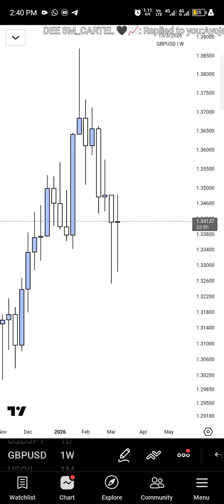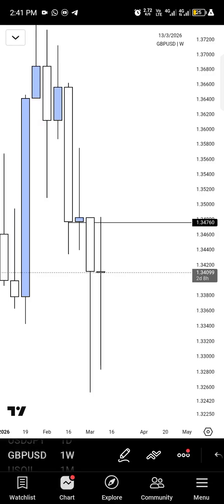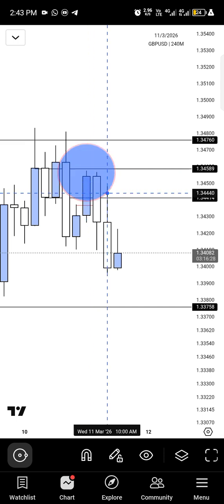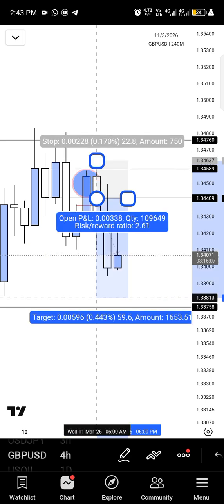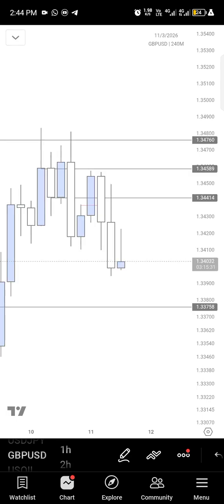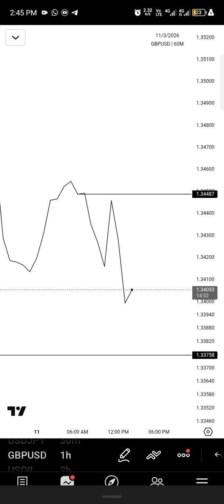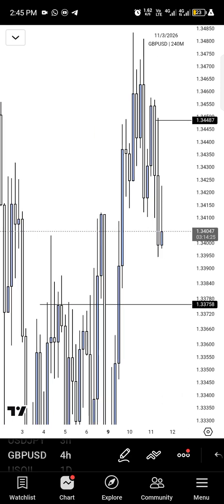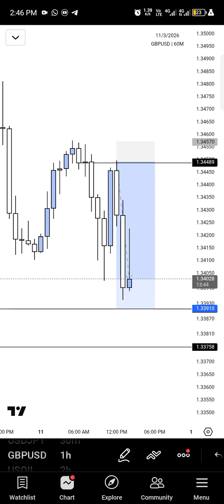GBPUSD TRADE BREAK DOWN 💯🎯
GBPUSD Trade Breakdown

In this video, we break down a clean setup on GBP/USD

Price initially swept liquidity from previous highs/lows, which is a common move institutions use to trigger retail stop losses before the real move begins. After the liquidity grab, the market reacted from a key Quasimodo level, creating a shift in market structure.

Using the weekly and daily timeframes, we identified the overall directional bias and waited patiently for confirmation before entering the trade. Once price confirmed the   move with a Break of Structure (BOS), the entry was executed with proper risk management.

The target was set at the next liquidity pool where price was likely to react.

This breakdown will help you understand:
How to identify liquidity sweeps
How institutions move price
How to use structure and key levels for precise entries
Proper risk management in forex trading